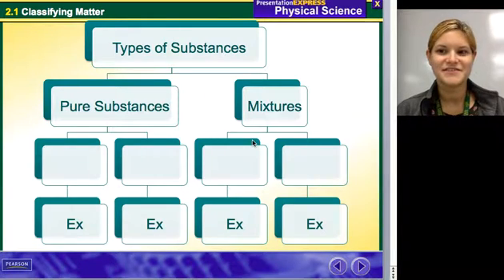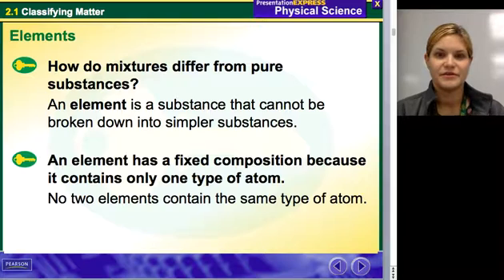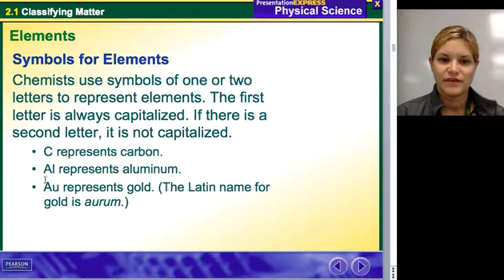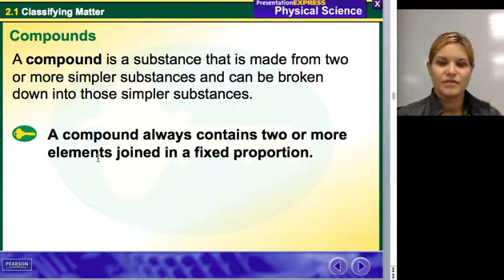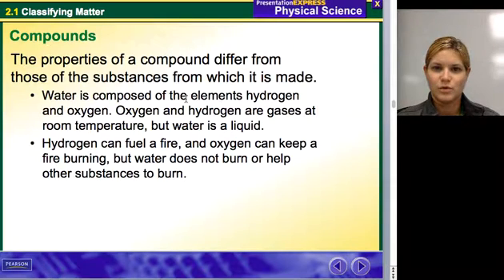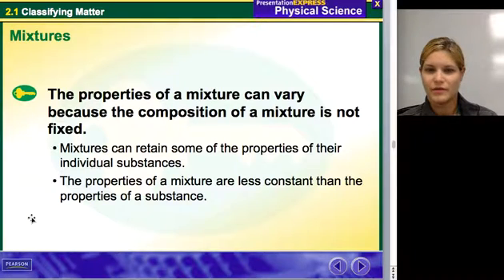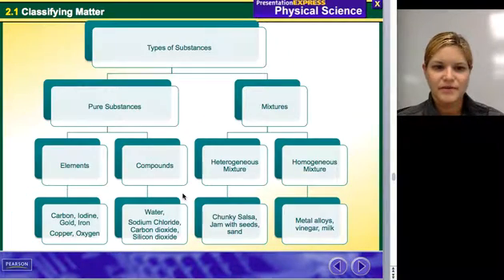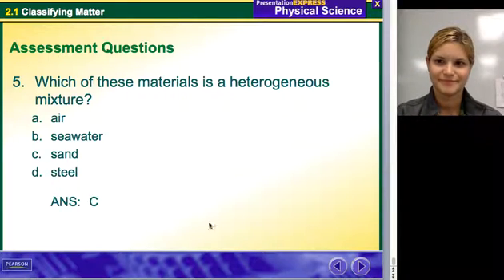Ch 2 Sec 1 Classifying Matter